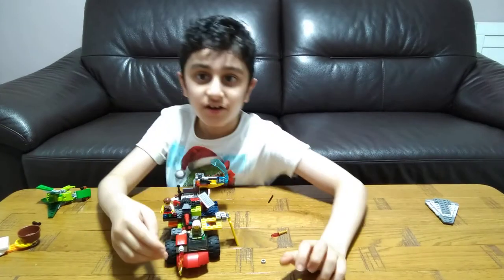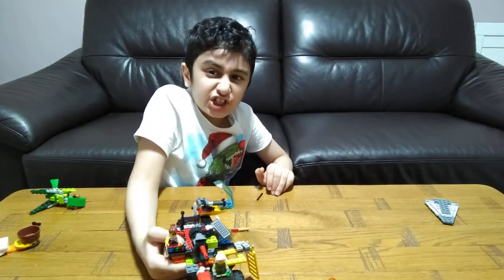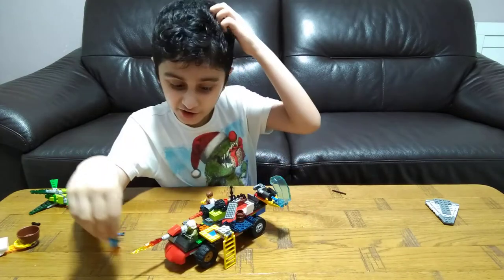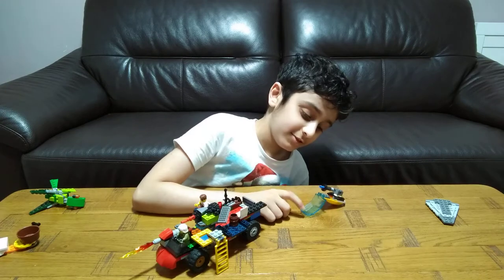My amazing and powerful Lego military vehicles